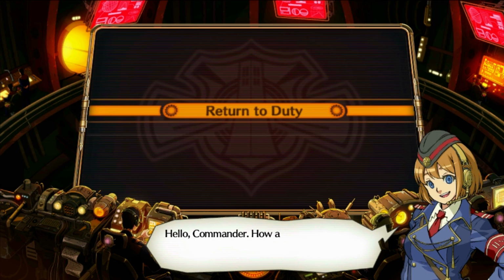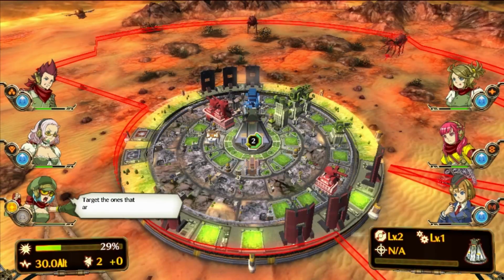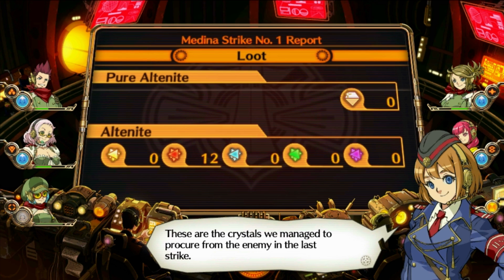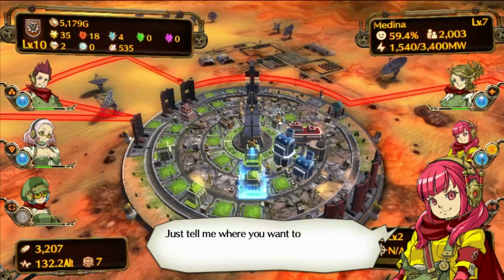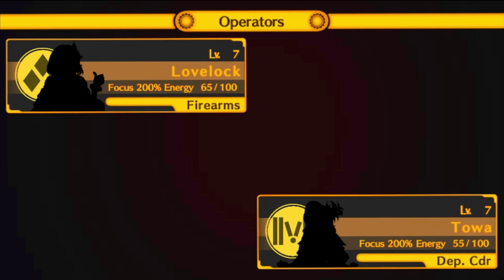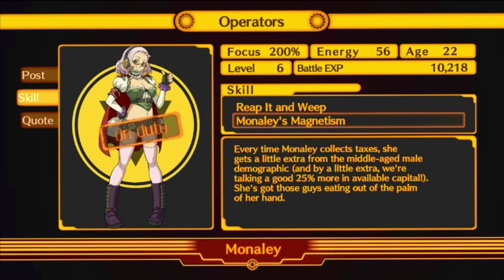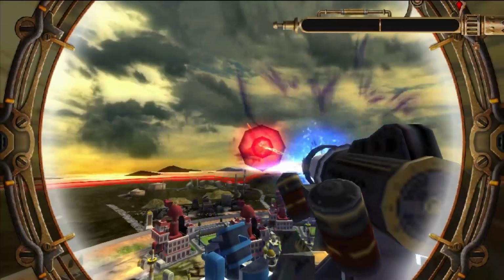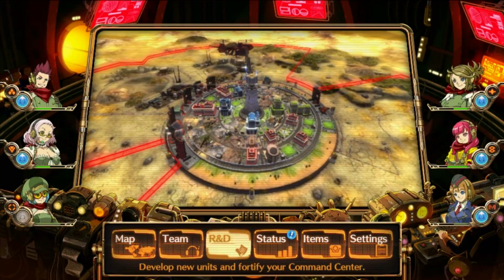Aegis of Earth: Protonovus Assault Vita Gameplay